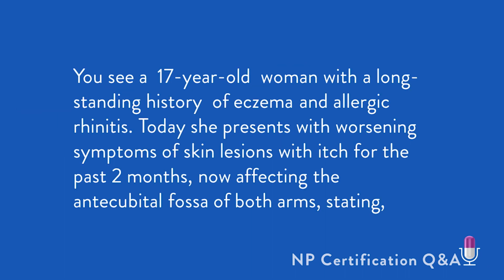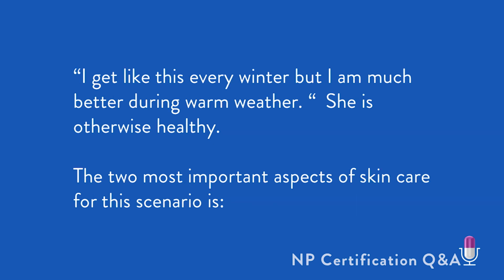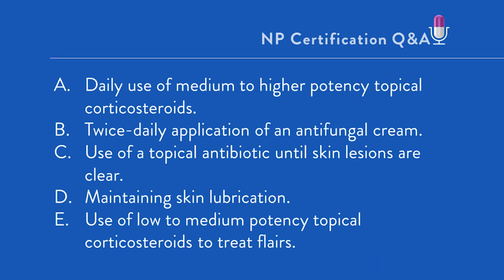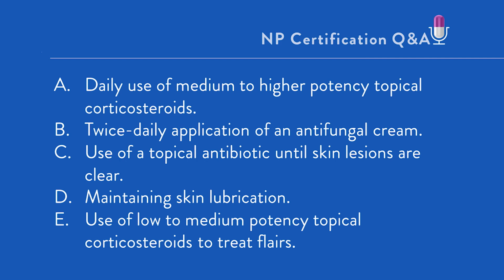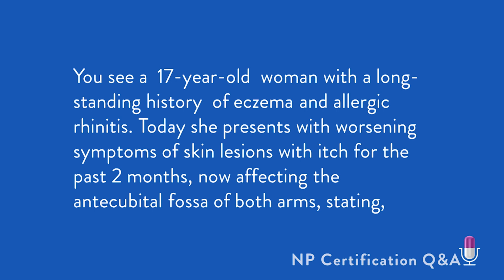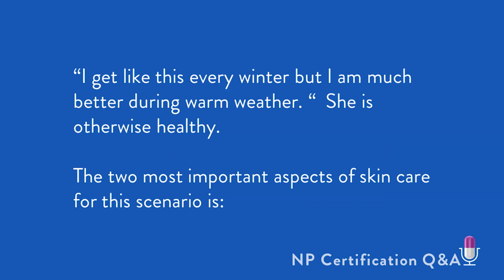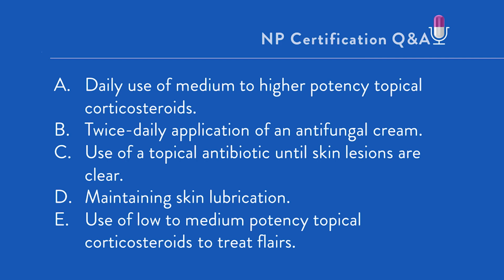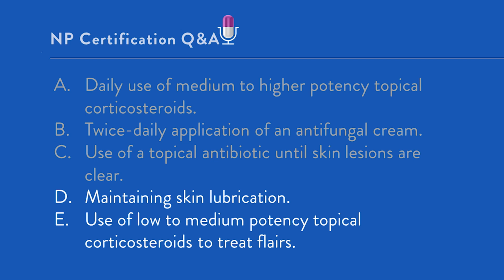Eczema Treatment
You see a  17-year-old  woman with a long-standing history  of eczema and allergic rhinitis. Today she presents with worsening symptoms of skin lesions with itch for the past 2 months, now affecting the antecubital fossa of both arms, stating, “I get like this every winter but I am much better during warm weather. “  She is otherwise healthy. The most important aspects of skin care for this scenario is:

A.Daily use of medium to higher potency topical corticosteroids.

B. Twice-daily application of an antifungal cream.

C. Use of a topical antibiotic until skin lesions are clear.

D. Maintaining skin lubrication.